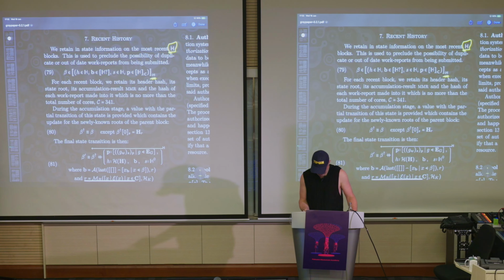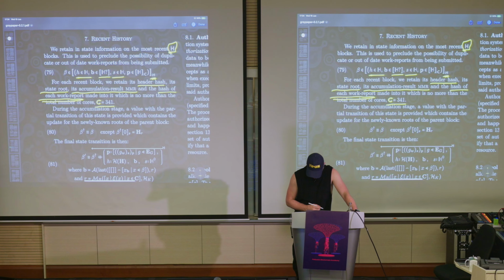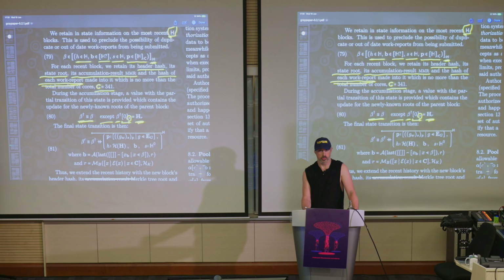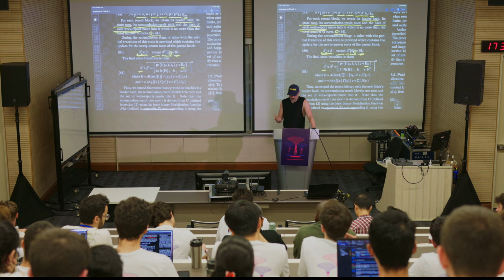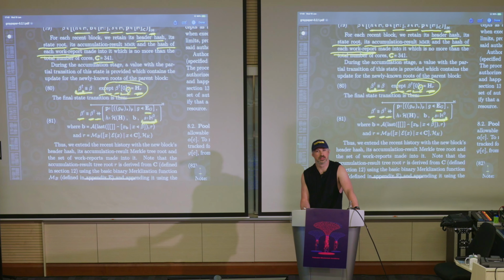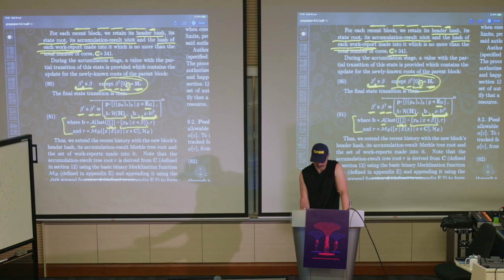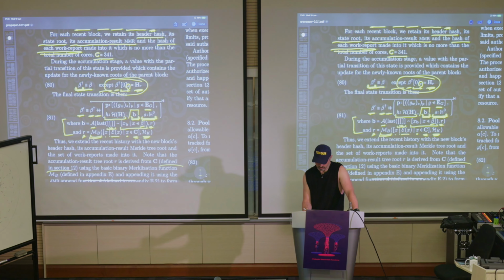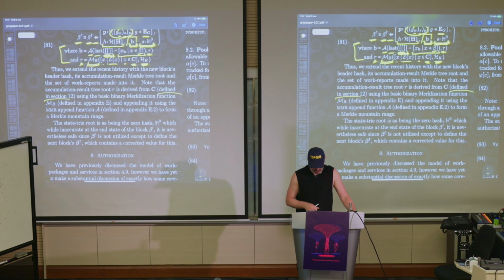JAM Gray Paper Section 7 - "Recent History" - Gavin Wood Lecture Series